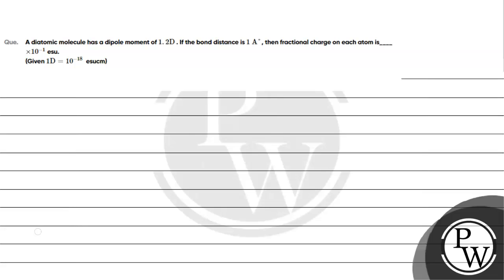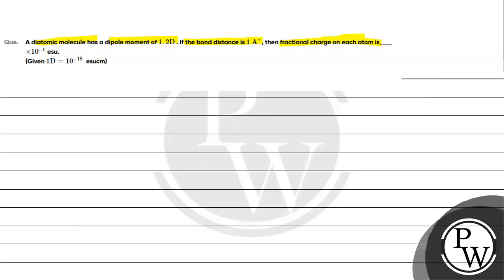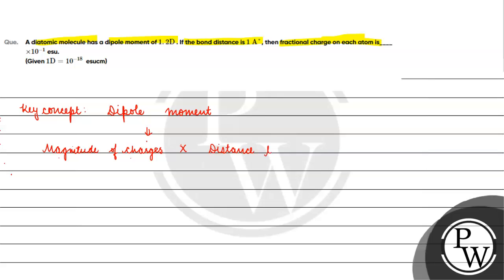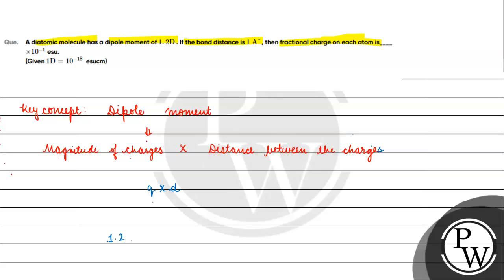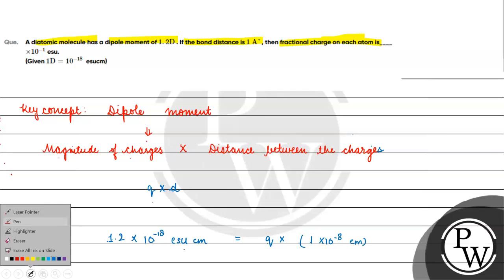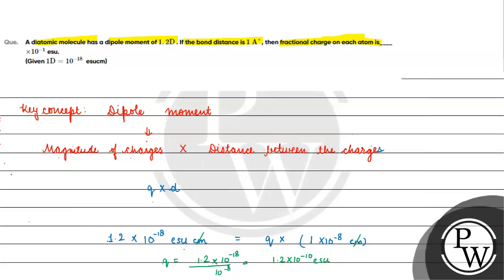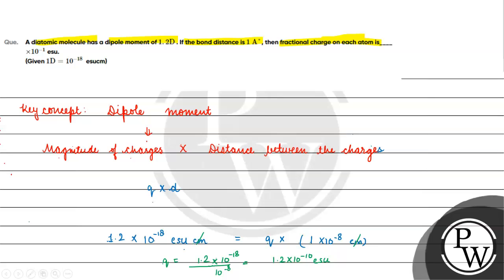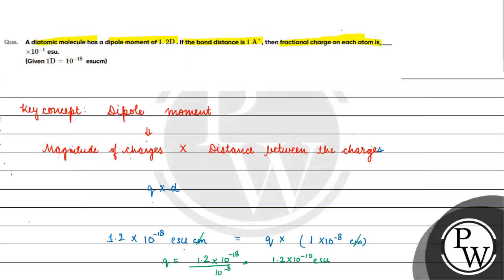Que A diatomic molecule has a dipole moment of 1 2 mathrm D If the bond distance is ....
Que  A diatomic molecule has a dipole moment of    1 2  mathrm D      If the bond distance is    1  mathrm ~A    circ      then fractional charge on each atom is     times 10   1     esu
Given 1 mathrm D 10 18 esucm📲PW App